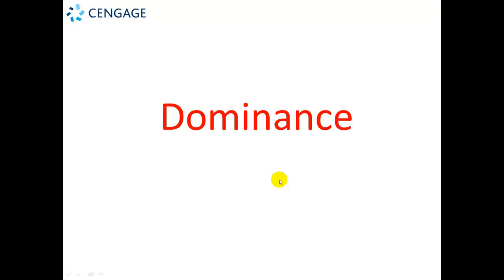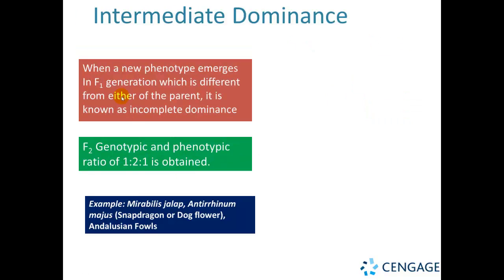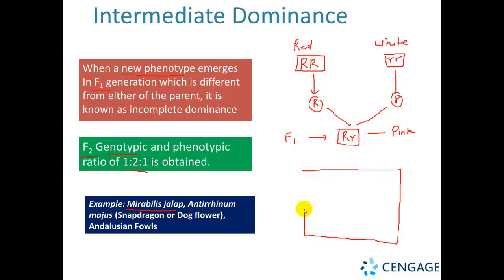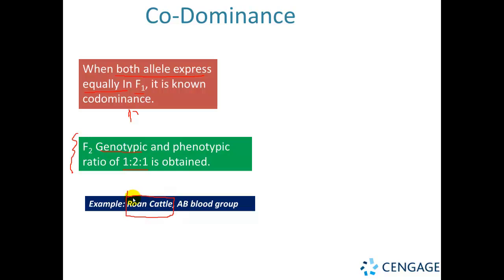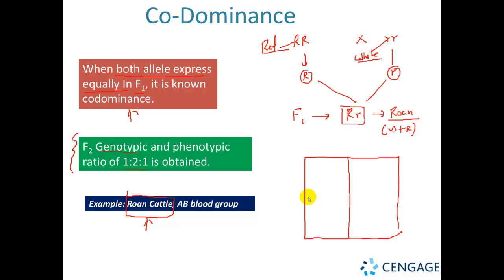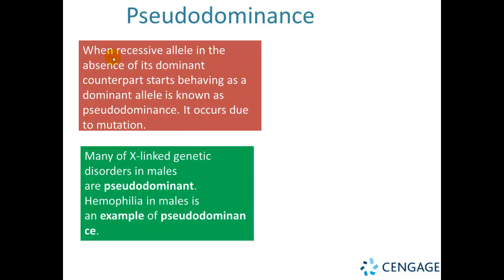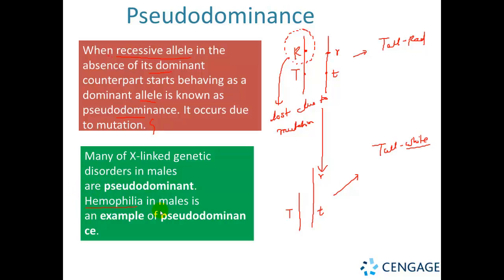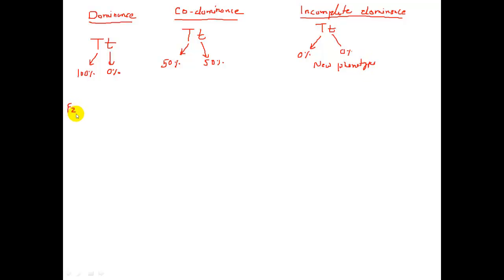Different Types of Dominace